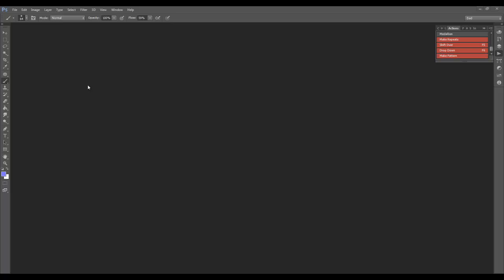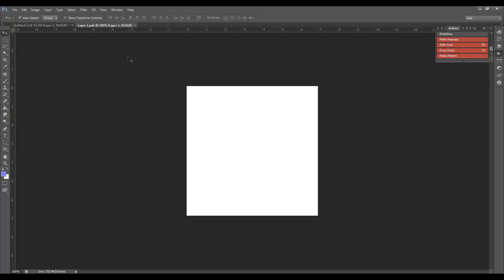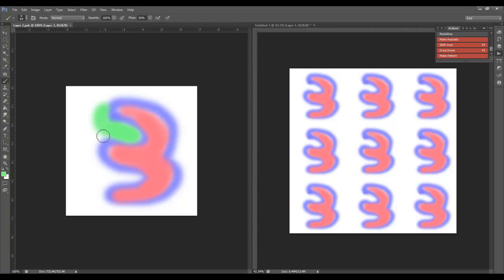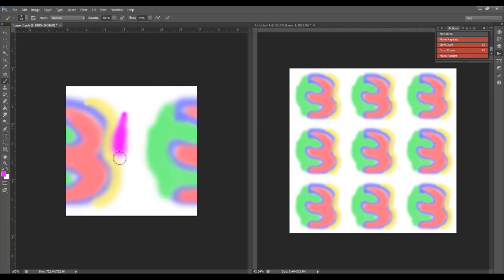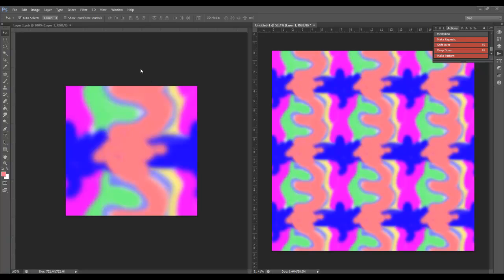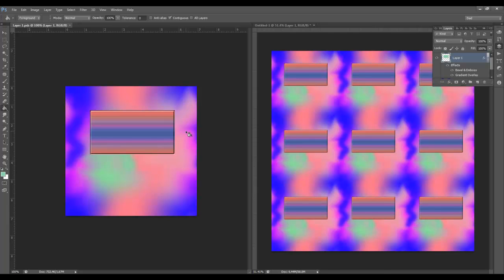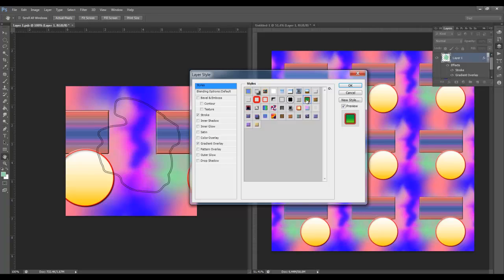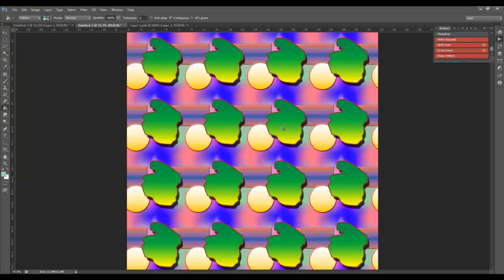Seamless Repeat Generator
A set of Photoshop Actions for creating seamless repeats